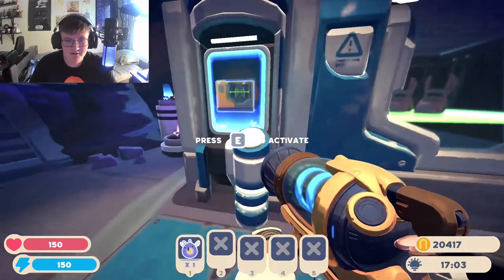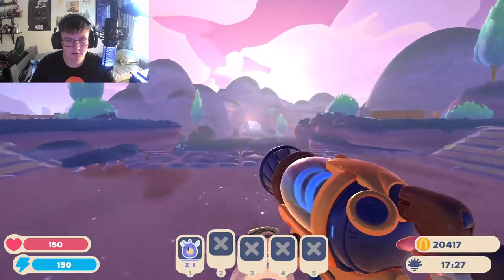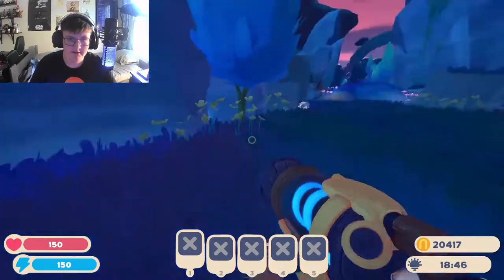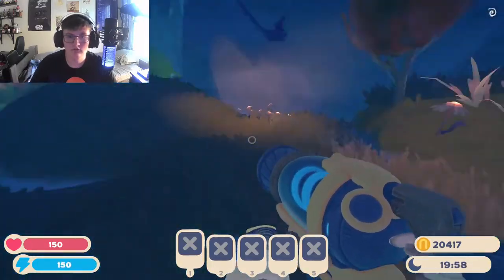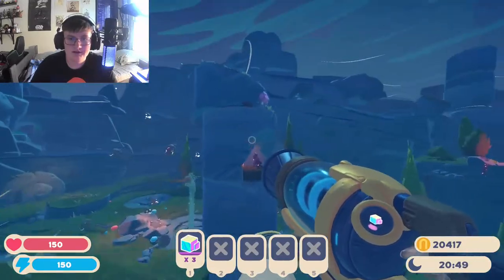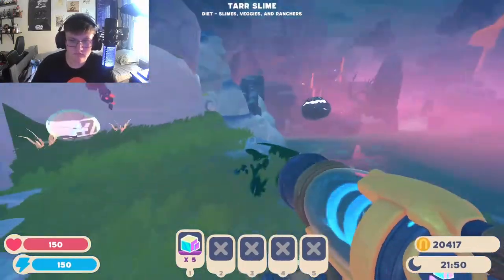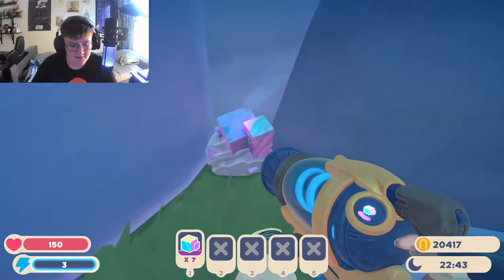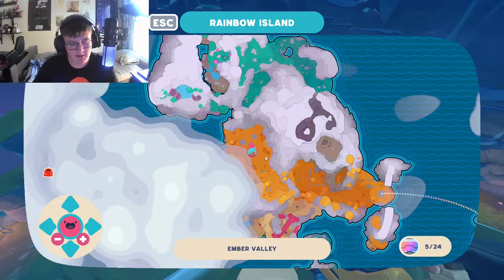How to Find Radiant Ore in Slime Rancher 2 Fast!!!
This video will show you how to get radiant ore in Slime Rancher2 fast.

00:00 Intro
00:15 Where to find radiant ore
00:30 How to unlock portal to ember valley
01:26 Radiant ore locations
04:07 Outro